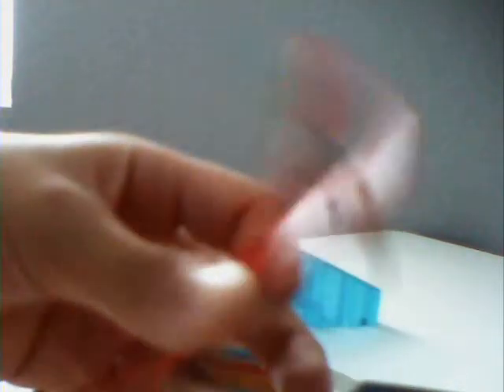Trying Out My Flash Tech Deck